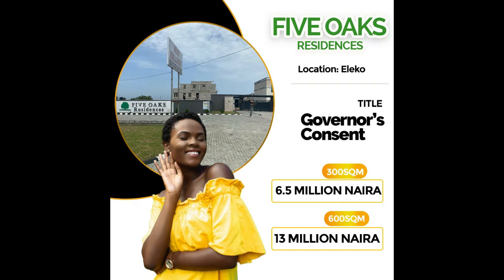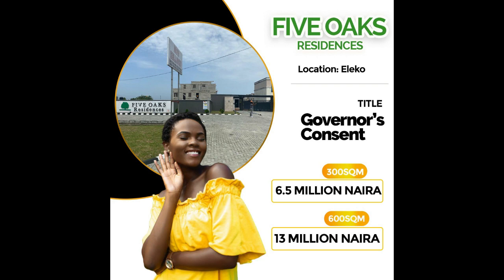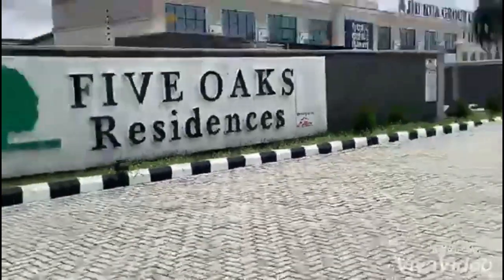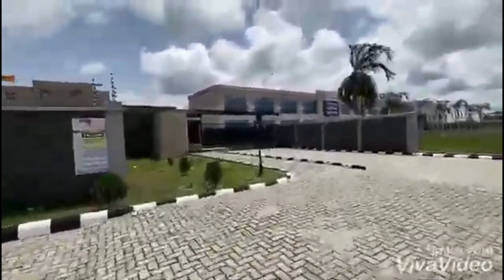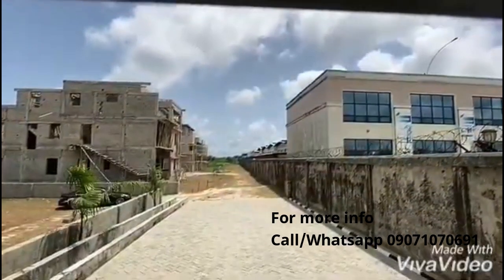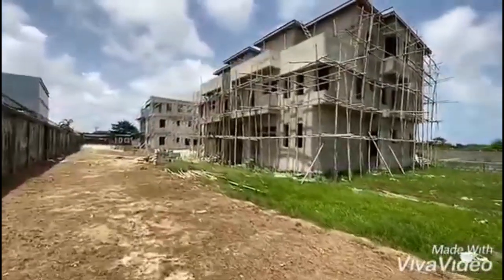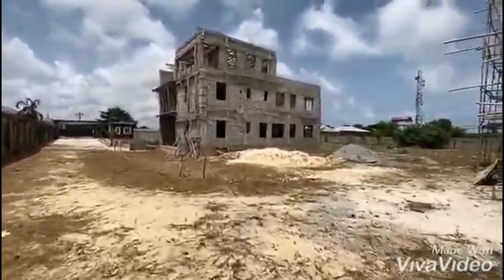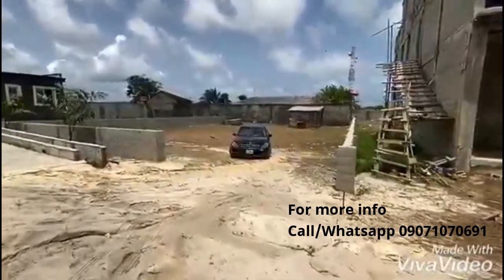Five Oaks Residences Eleko Ibeju Lekki Before Amen Estate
If you're looking for an organized estate that is affordable or you like Amen estate but can't afford it, this is a great alternative.

The land is completely dry with great title and in a great location. And it's ready to build. If you're looking for an affordable land where you can start building immediately or a land to offer short term returns then Five Oaks Residences is a great one.